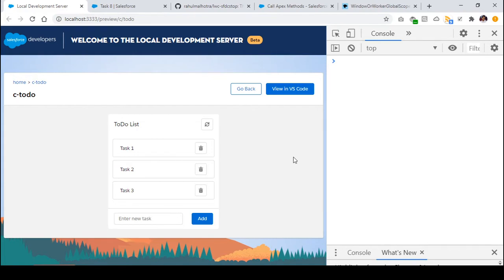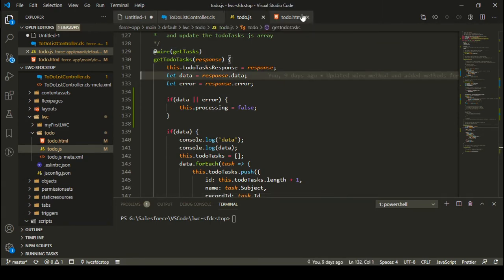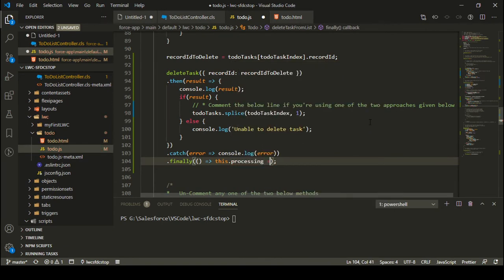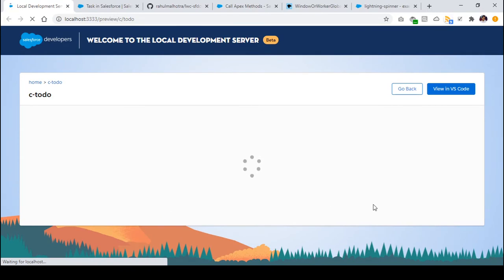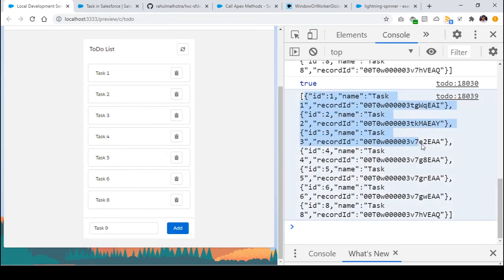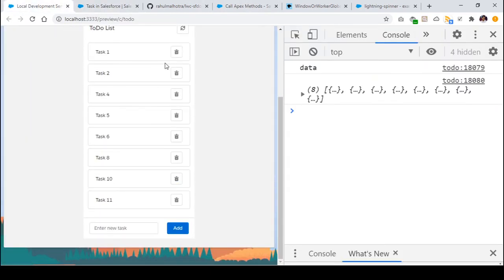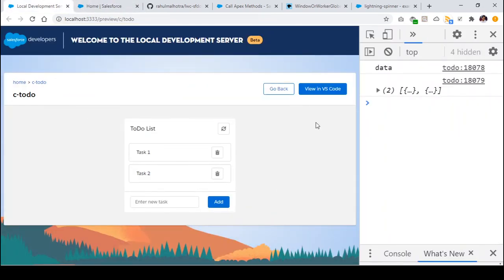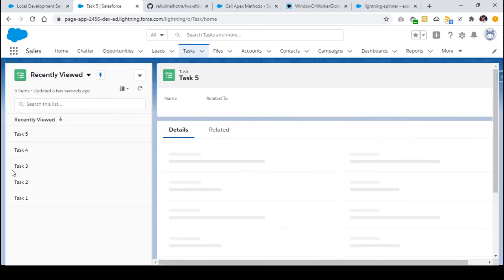Salesforce LWC Tutorial Part 7 | Wrapping up ToDo App Project | Add Spinner | Deploy to Salesforce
Hello Trailblazers, In this video we're going to wrap up our ToDo App Project. We're going to add a spinner which will be shown whenever we're loading the  data initially, when we click on refresh button, or when we add a new task or when we remove a task. We'll also fix some probable bugs in this tutorial and will learn what are the consequences of having duplicate keys in our list data and how can we fix them ?